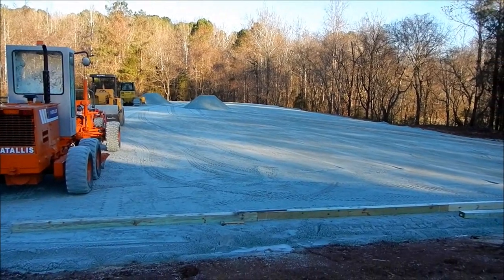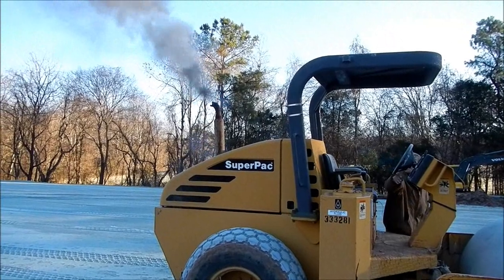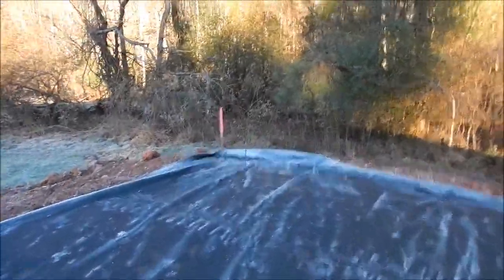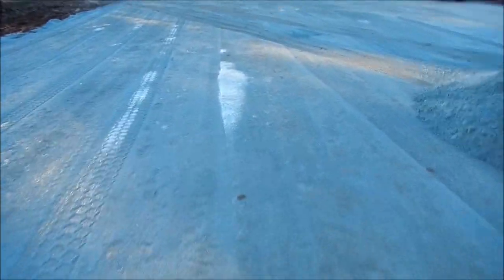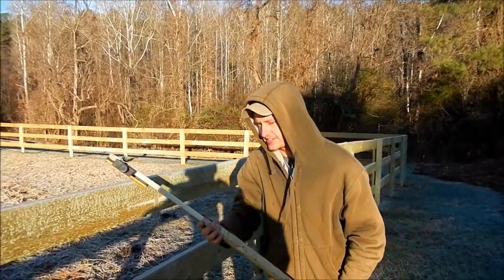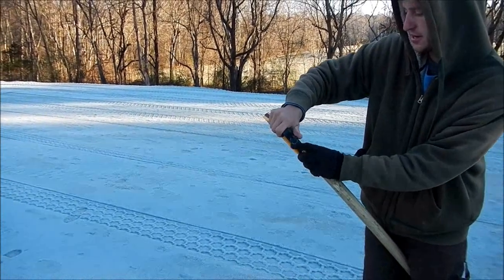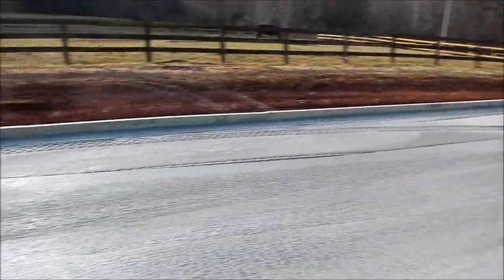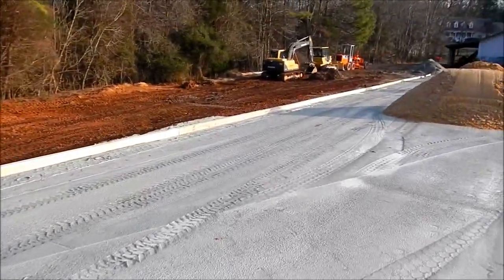Building A Horse Arena (part 2)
spreading the screenings